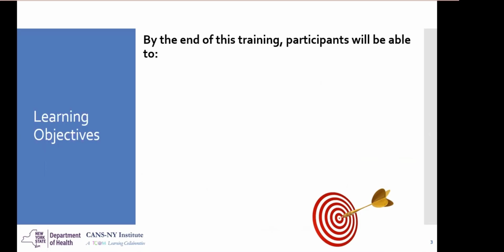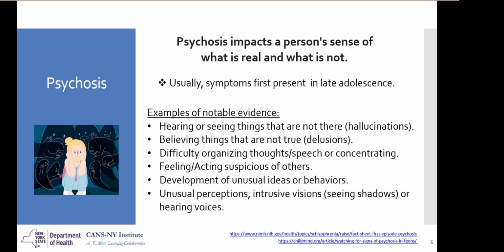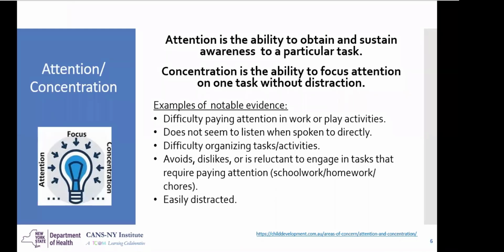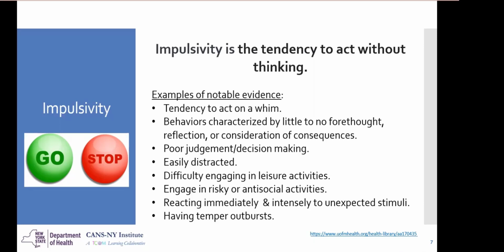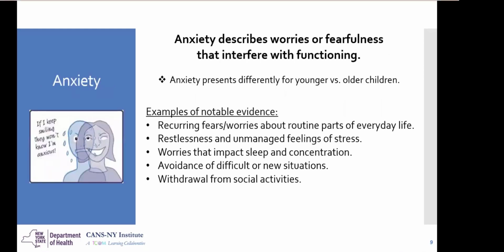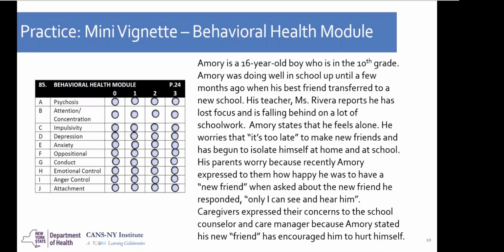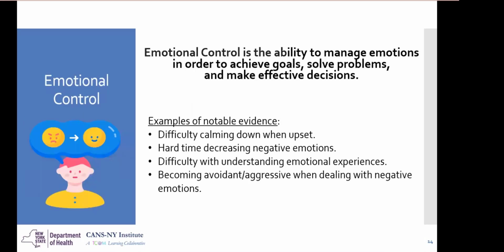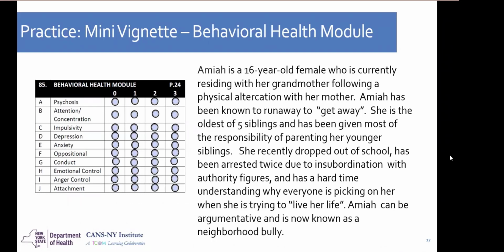CANS-NY Behavioral Health Module 6-21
This module explores in detail the Behavioral Health Module of the CANS-NY with a look at each item as well as several practice examples.
Items discussed include:
Psychosis
Attention/Concentration
Impulsivity
Depression
Anxiety
Oppositional
Conduct
Emotional Control
Anger Control
Attachment